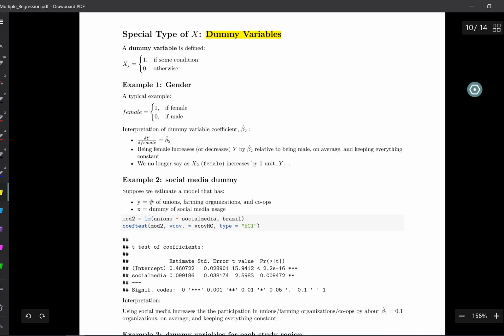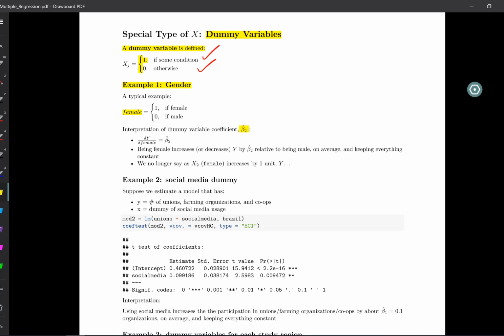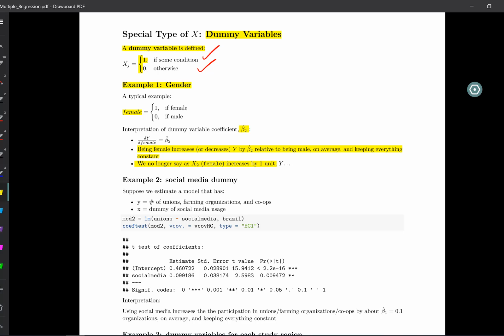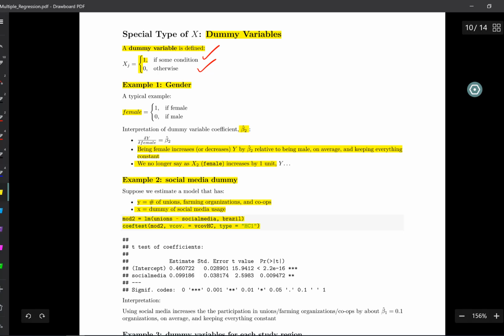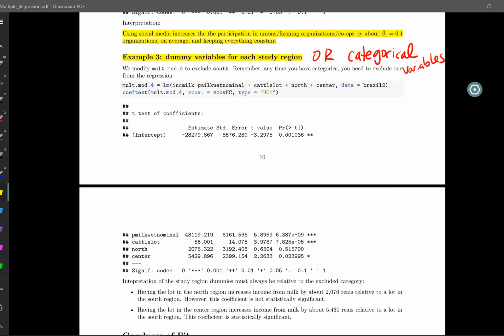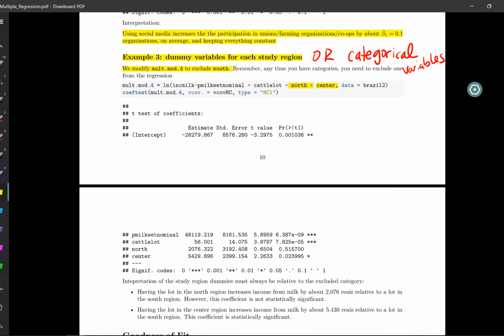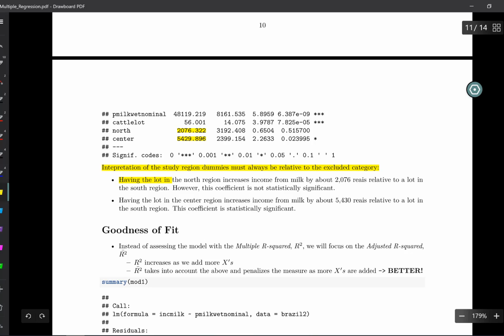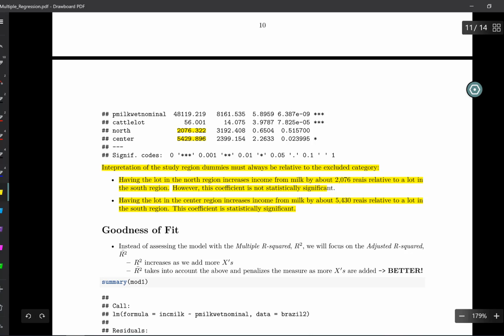6.5. Interpretation of Dummy and Categorical Variables